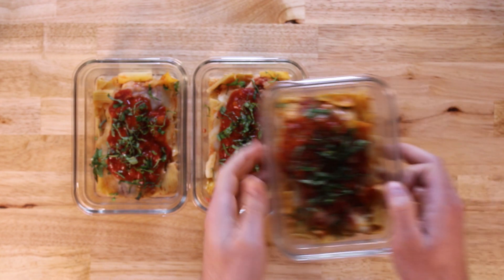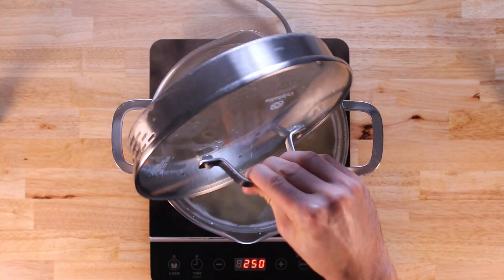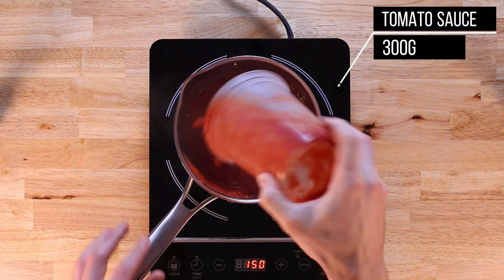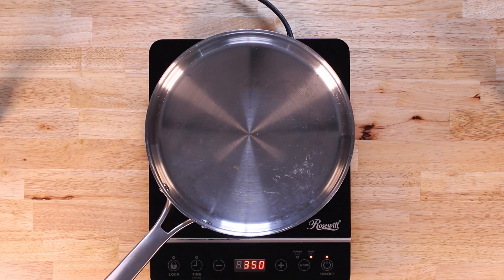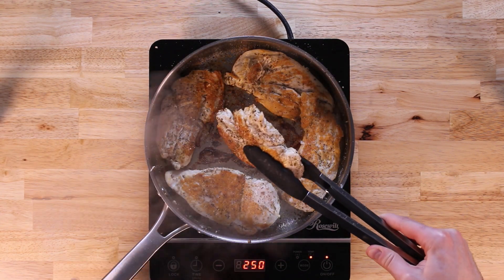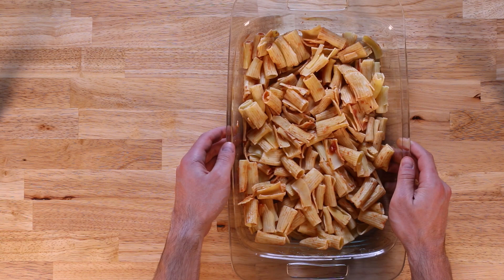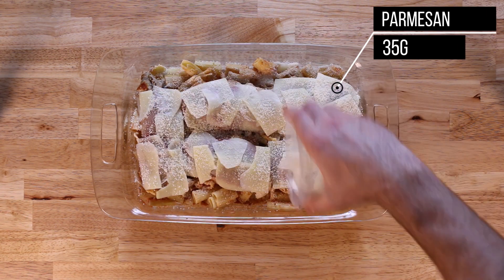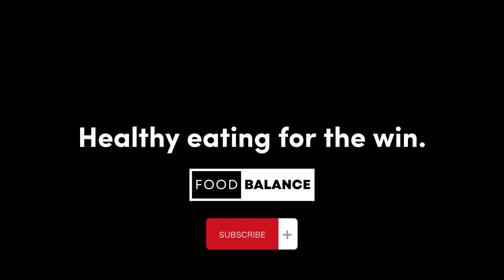Healthy Chicken Parmesan Pasta | MACRO FRIENDLY MEAL PREP | 456 Calories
Macros (5 servings):

48g Protein
37g Carbs
14g Fat
456 Calories

Ingredients:

Chicken breasts (680g)
Rigatoni pasta (227g)
Tomato sauce (300g)
Garlic (3 cloves)
Mozzarella (150g)
Parmesan (35g)
Fresh basil
2 tsp garlic powder
1 tsp onion powder
3 tsp salt
4 tsp black pepper
2 tsp oregano
1/2 tsp red pepper flakes